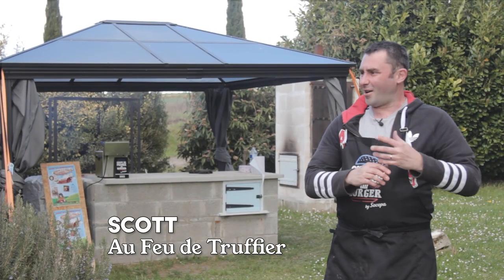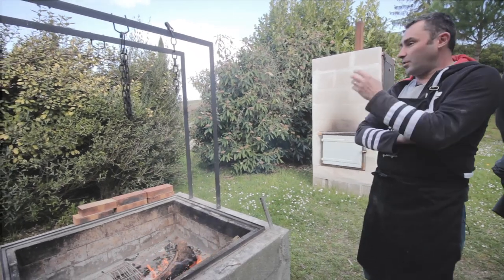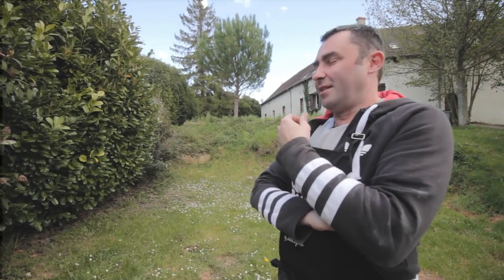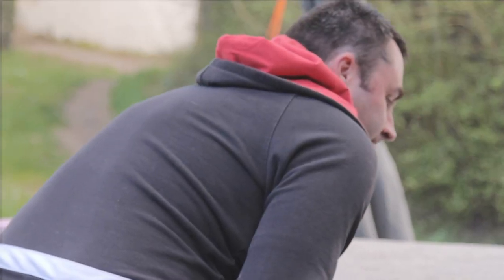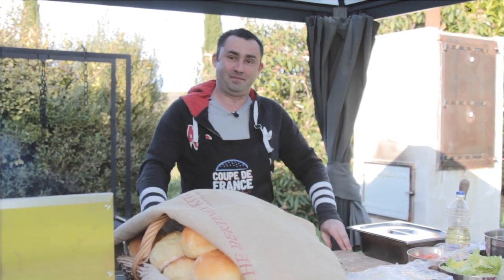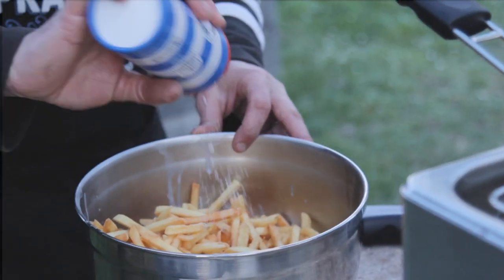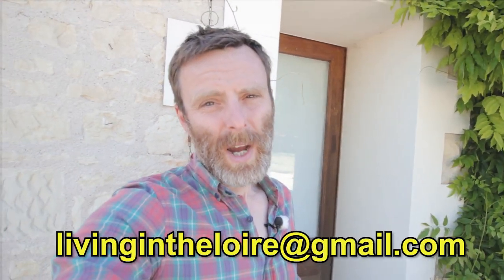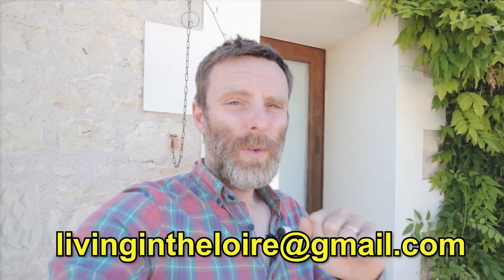FRENCH BBQ CHAMPION tour of his OUTDOOR BBQ RESTAURANT in rural France | Loire Stories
Takeaways in rural France are few and far between. Good ones are even rarer. We are really lucky to have Au Feu De Truffier nearby so Brook went along to film the action at one of Scott's award winning burger nights.

Brook has been making films for individuals and small businesses for over 10 years.